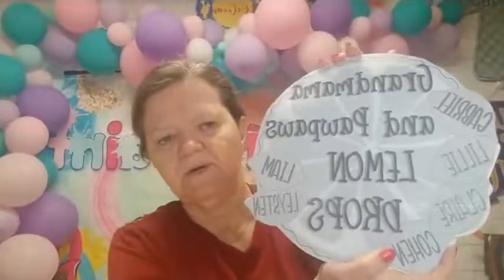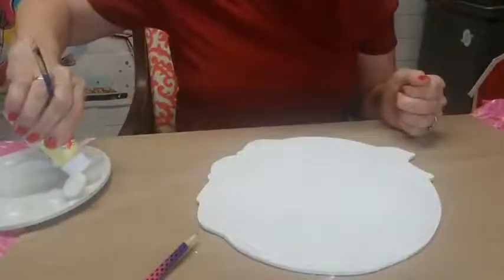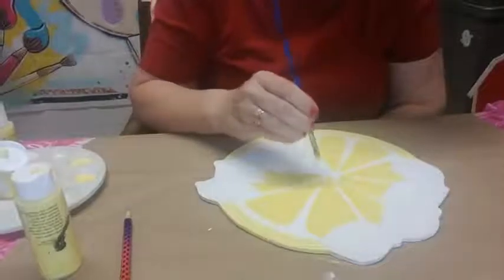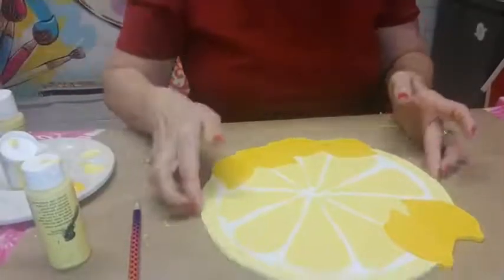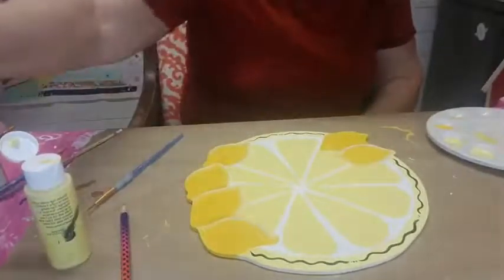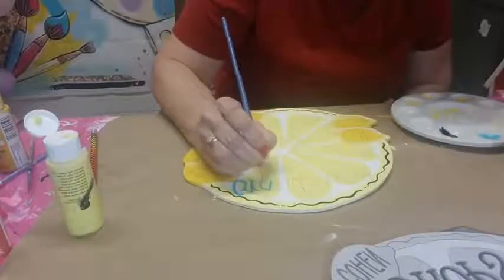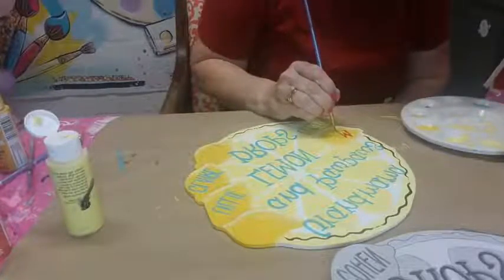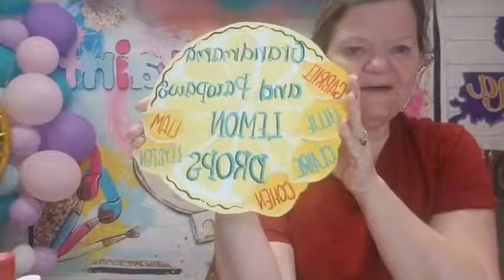Whimsical Painting Party: Lemon Family Door Hanger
New fun Lemon design with little lemons to add family member names!